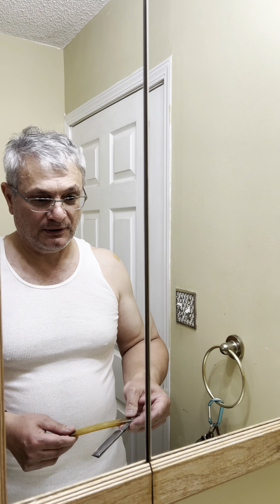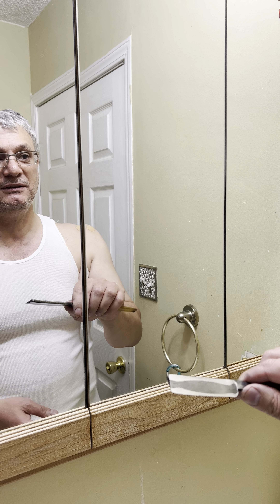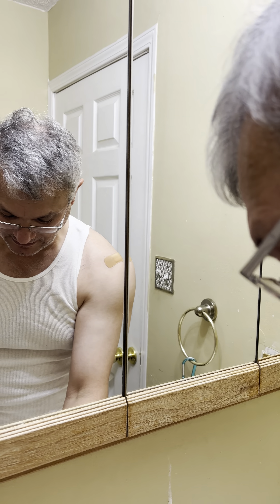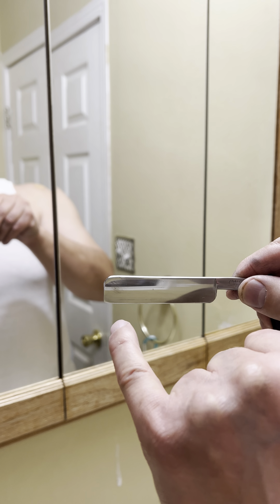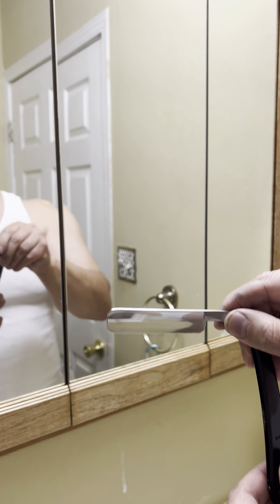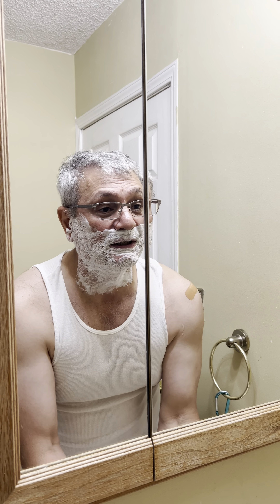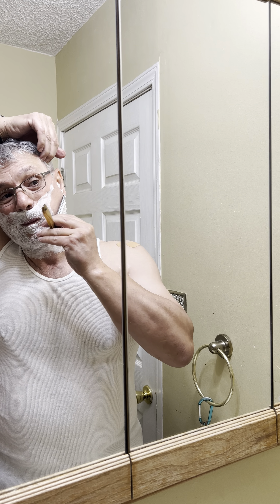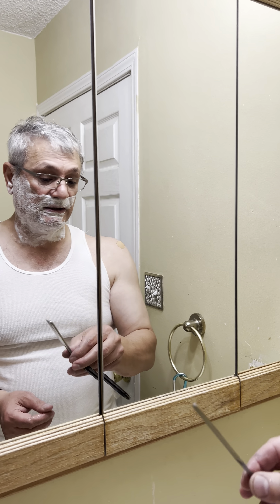TESTING coticules and wedge blades.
Testing straight razor and Cotiucles